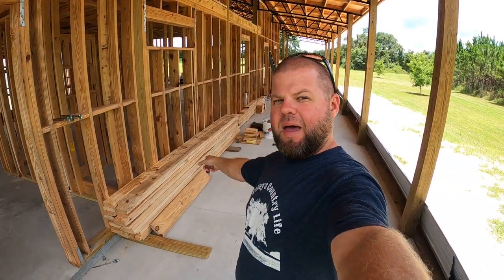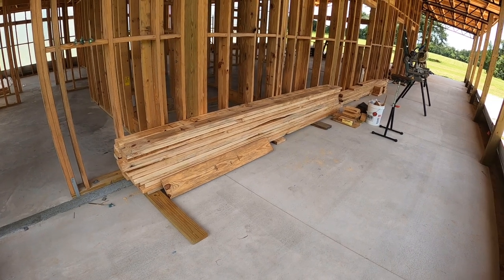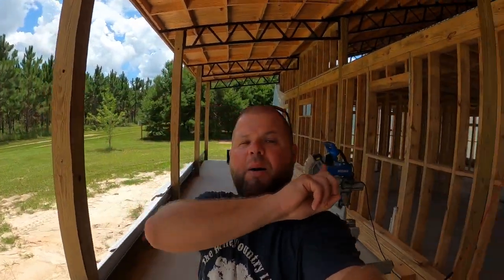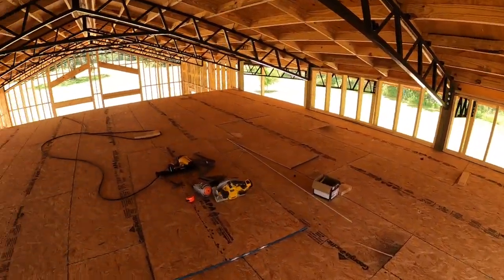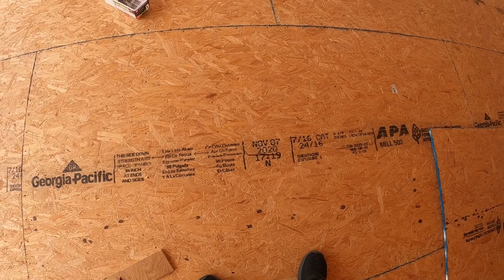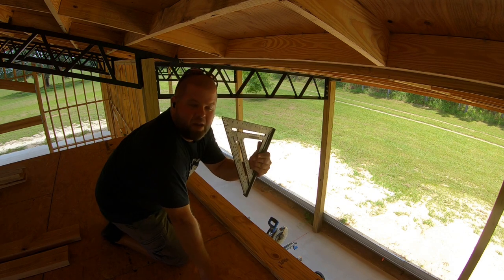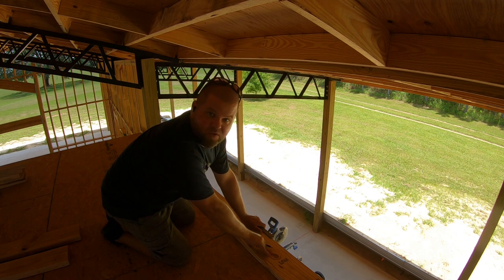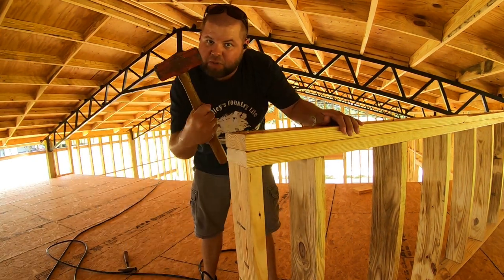Final attic walls and my lumber price soapbox! #383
I talk about lumber prices and we finish the attic walls to prepare for sheathing in the coming week.

Our address